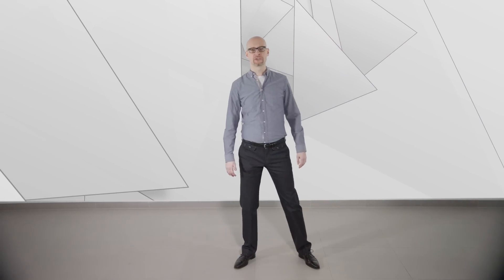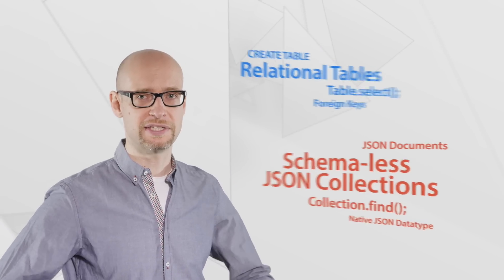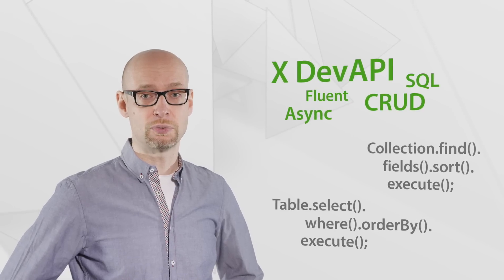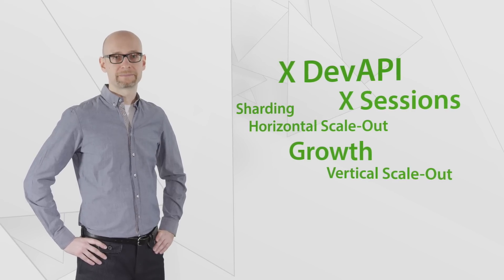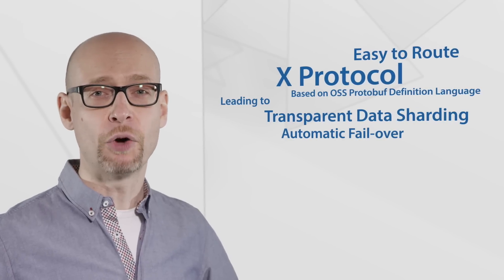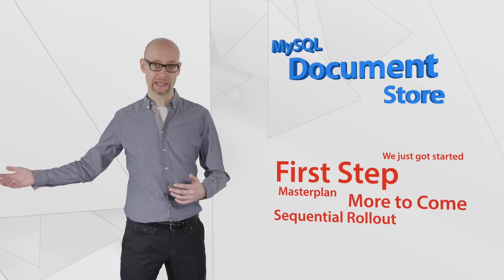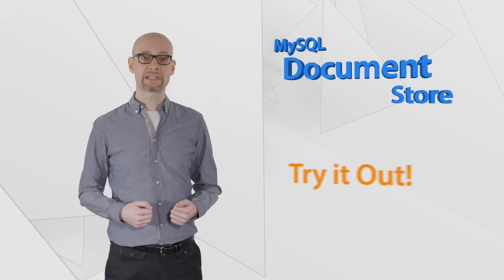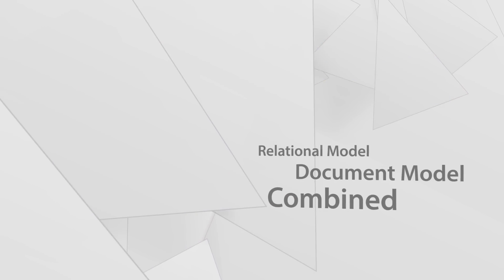Introduction to the MySQL Document Store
In this video, Mike Zinner, Sr. Software Developer Director at Oracle, introduces the recently-announced MySQL Document Store.  MySQL Document Store allows developers to work with relational tables and schema-less JSON collections in parallel.  To make that possible MySQL has created the X Dev API which puts a strong focus on SQL and CRUD by providing a fluent API allowing you to work with JSON documents in a natural way.  The X Protocol is a highly extensible and is optimized for both SQL and CRUD API operations.  MySQL Shell is an advanced command-line client that offers scripting capabilities for JavaScript and Python.